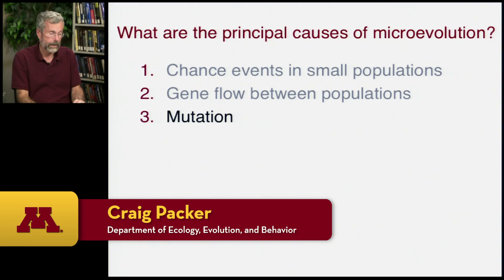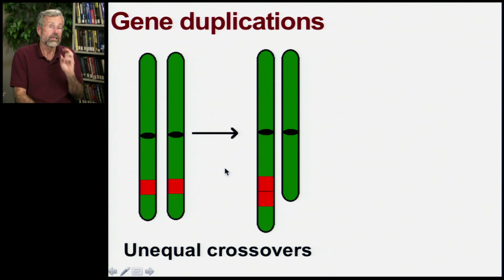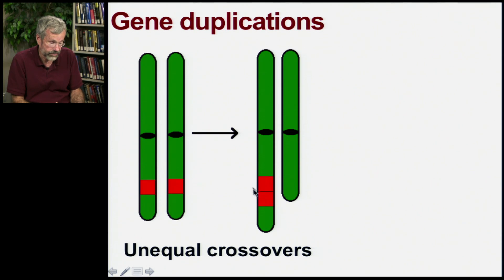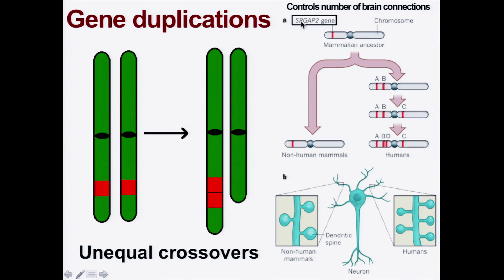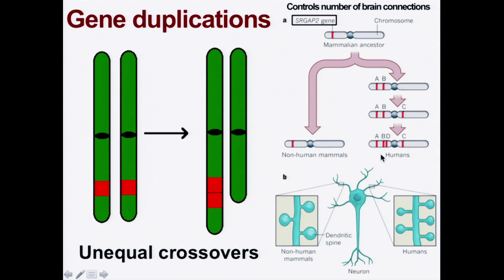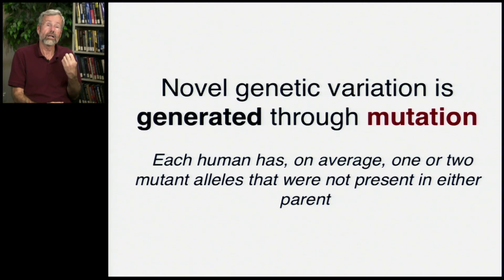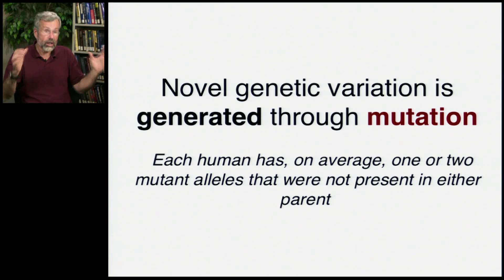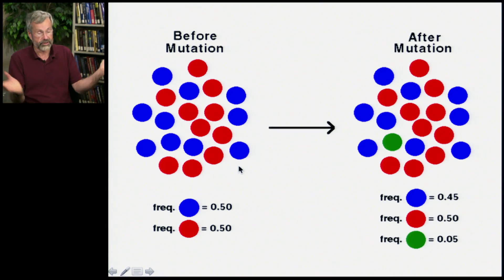Biology 1001 - Pop. Genetics I 4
Population Genetics I | Microevolution: Mutation